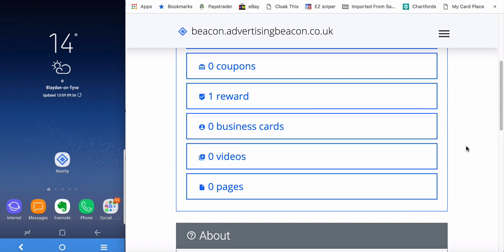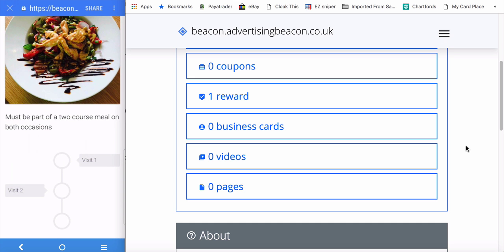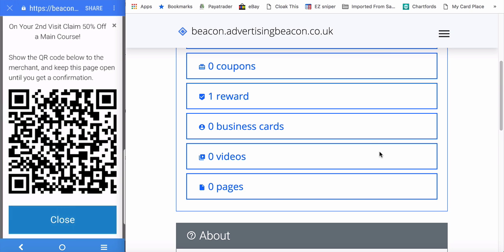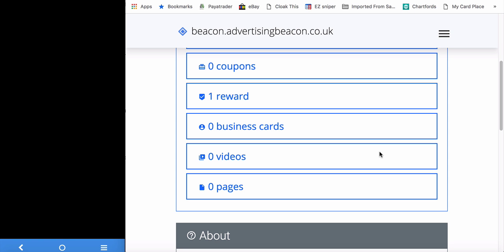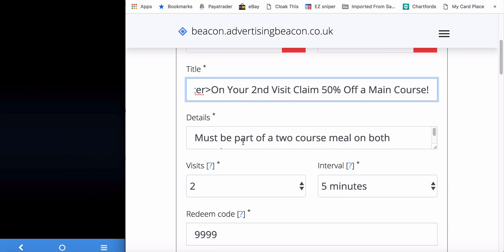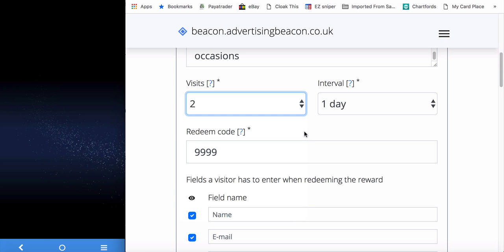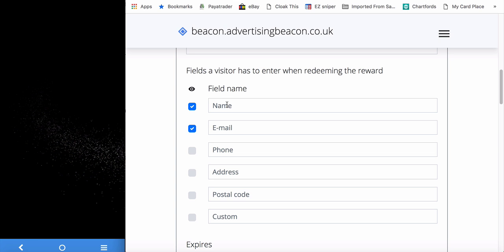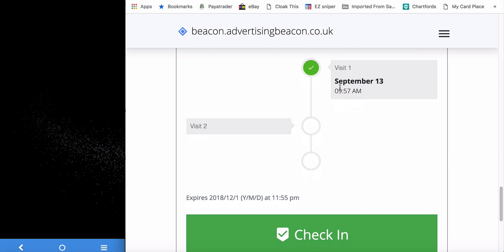Advertising Beacon Portal Tutorial Reward/Loyalty program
How to create a loyalty program in minutes with the Advertising Beacon Portal